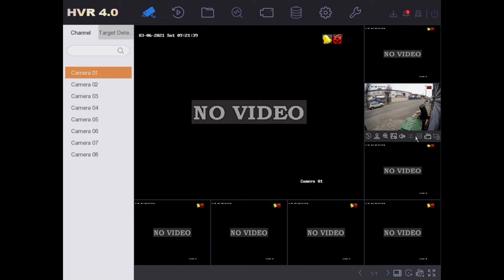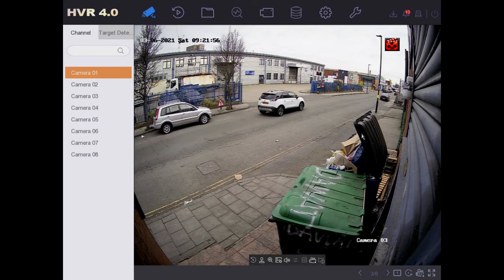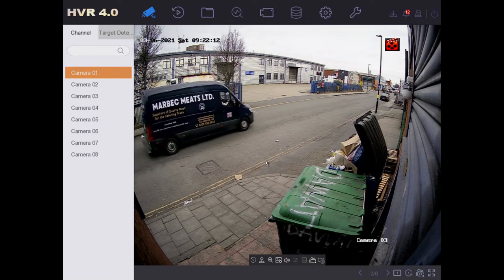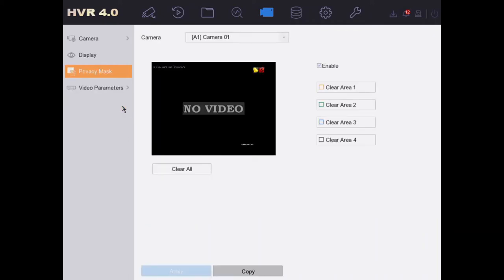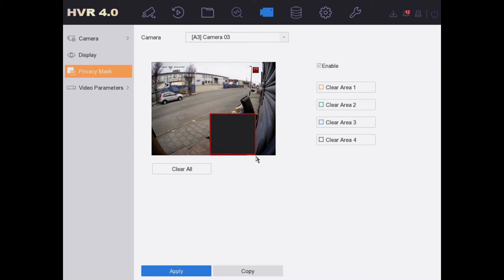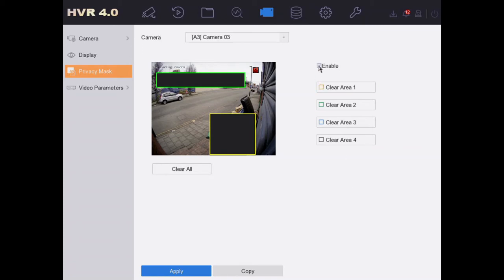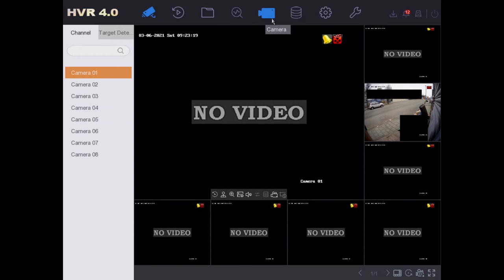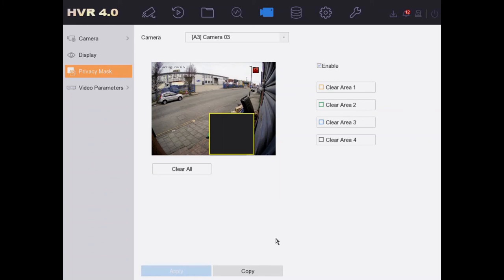How to set the privacy mask on Hikvision CCTV DVR NVR to Block Stop Recording in Certain Areas 2021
DVR used is Hikvisions iDS-7208HUHI-K1/4S(B) latest 2021 firmware - similar models in the range include:

iDS-7204HQHI-K1/2S(B)
DS-7204HUHI-K1(S)
iDS-7204HUHI-K1/4S(B)
iDS-7208HQHI-K1/4S(B)
DS-7208HUHI-K1(S)
iDS-7208HUHI-K1/4S(B)
iDS-7216HQHI-K2/4S(B)
DS-7216HUHI-K2(S)

47-49 Park Royal Road
London
NW10 7LQ
United Kingdom